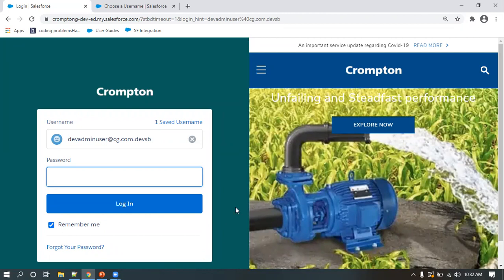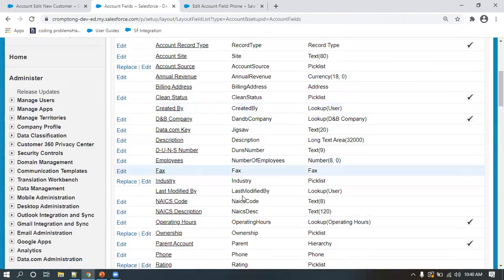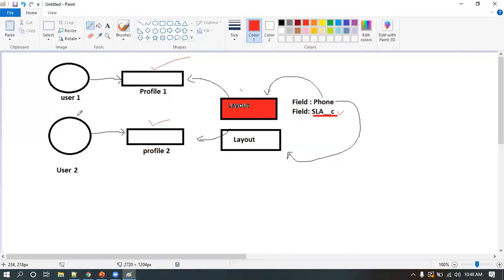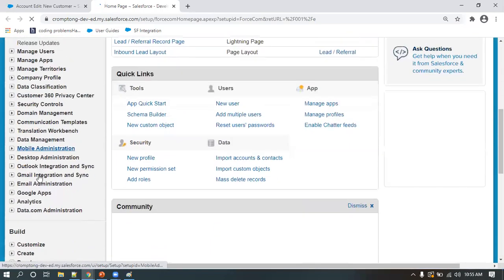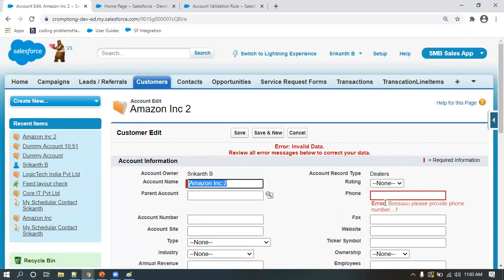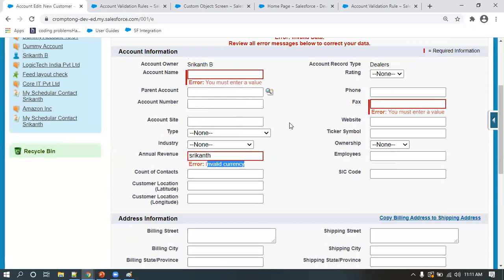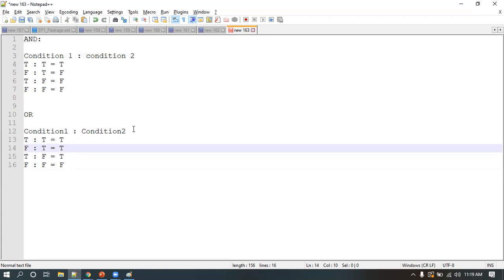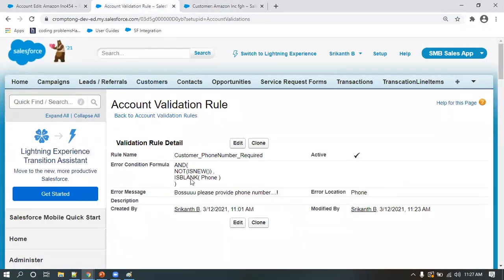Day 24 SMB Sales App Validation Rules Part 1